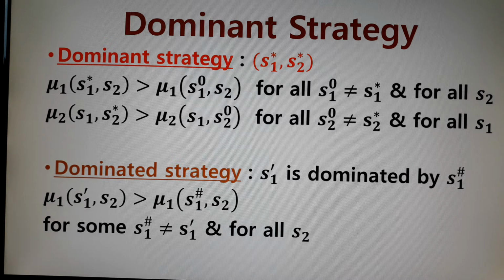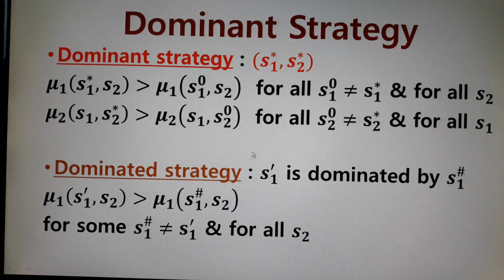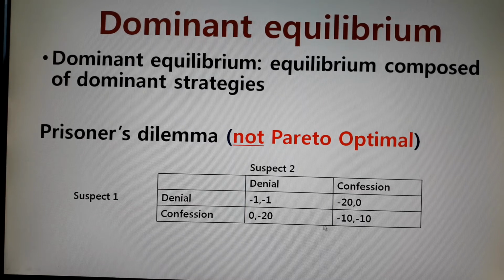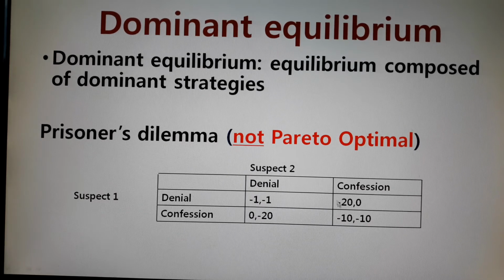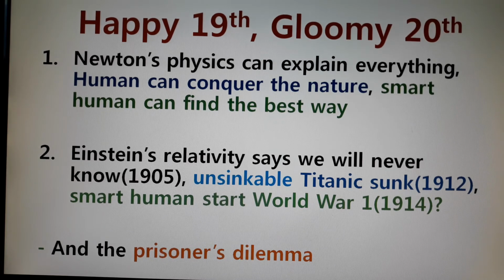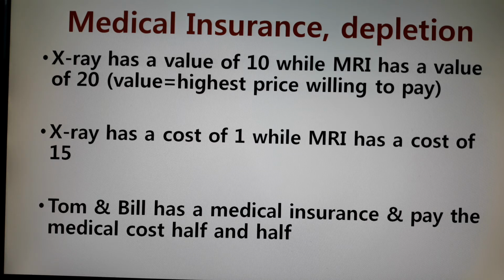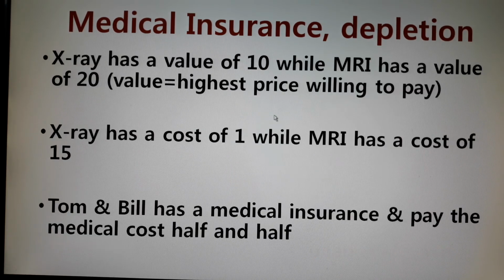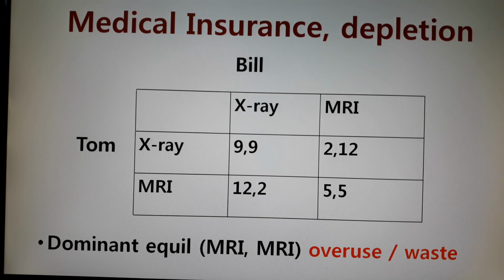Game theory - lecture 7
prisoner's dilemma